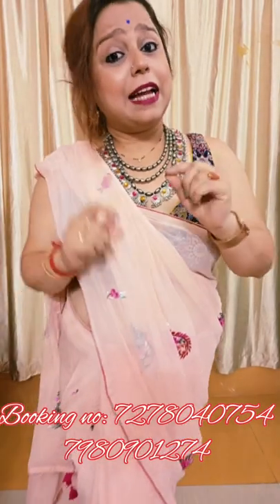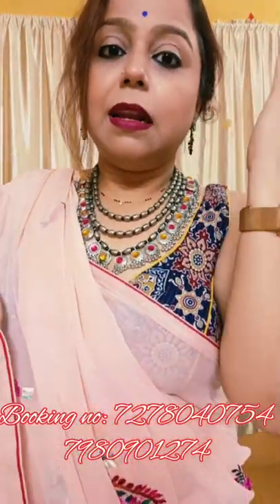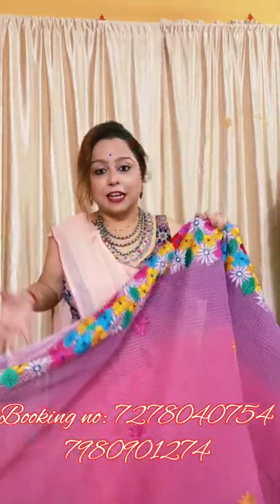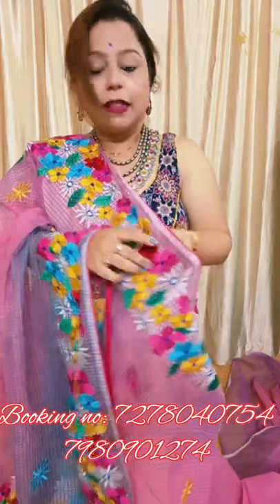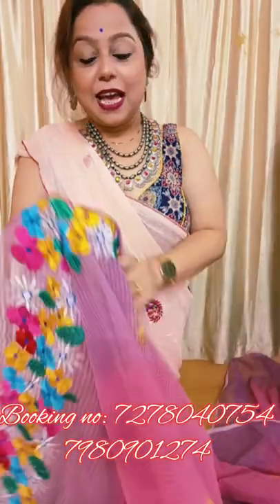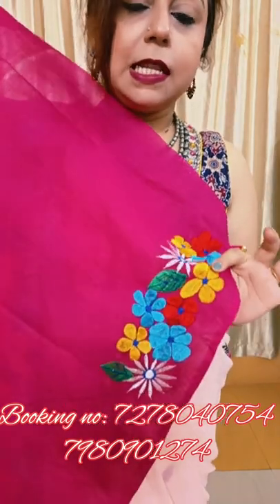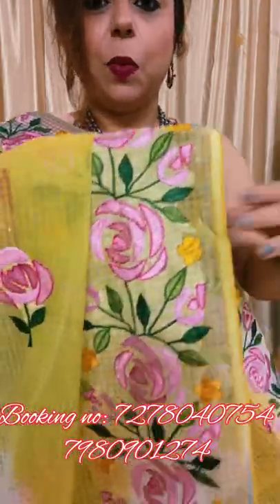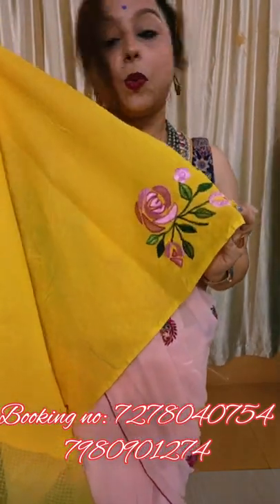♥️ Resham checks ♥️ Booking no : 7278040754 / 7980901274